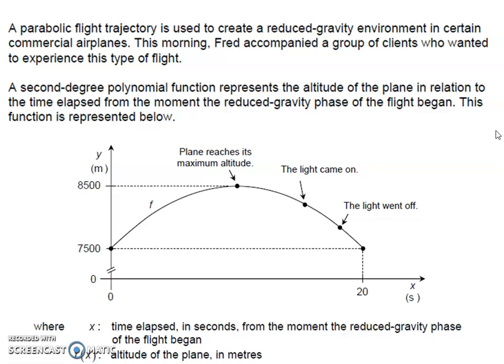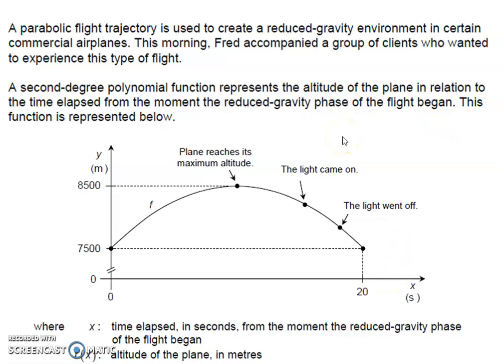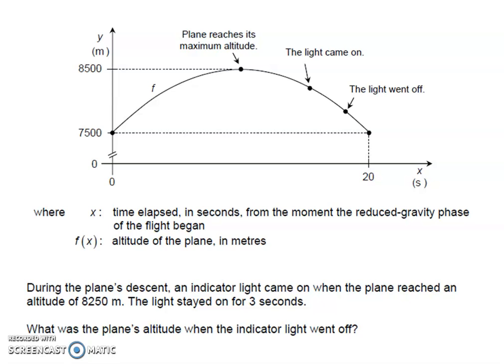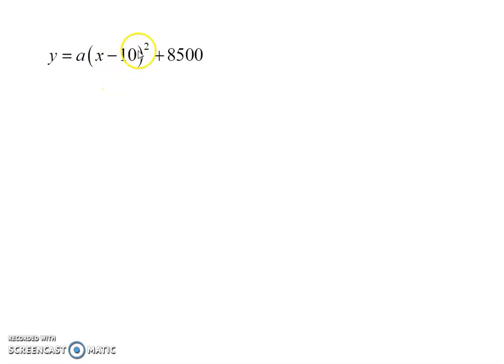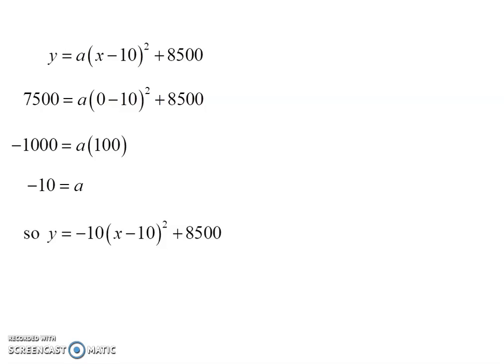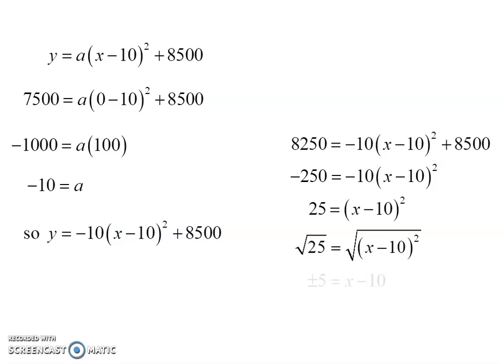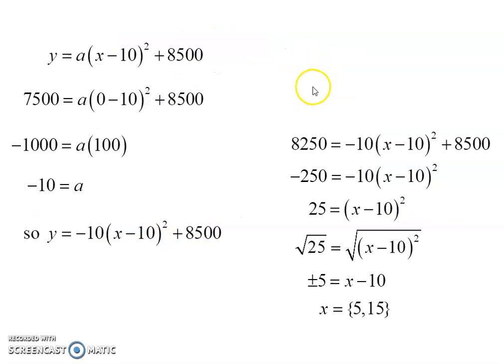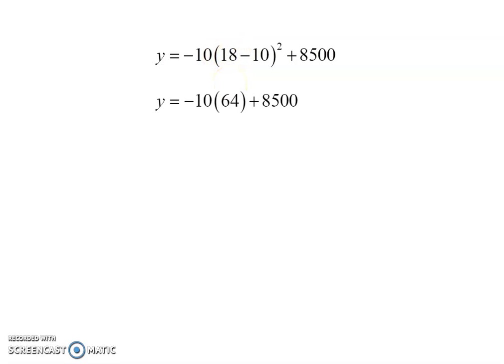Quadratic Function Word Problems